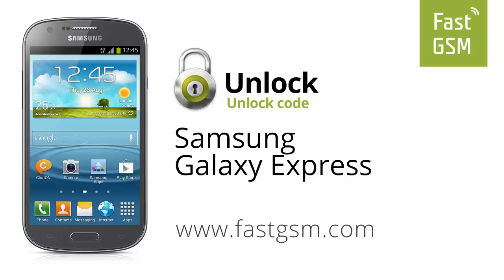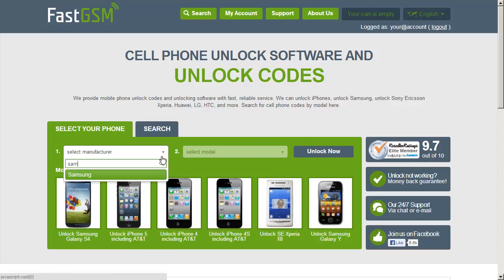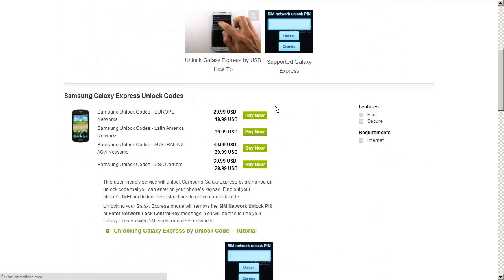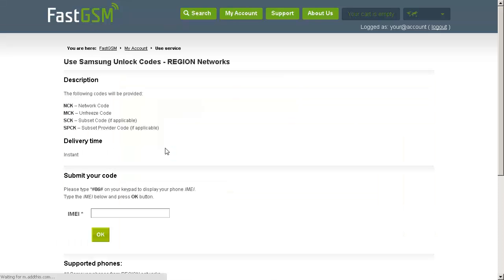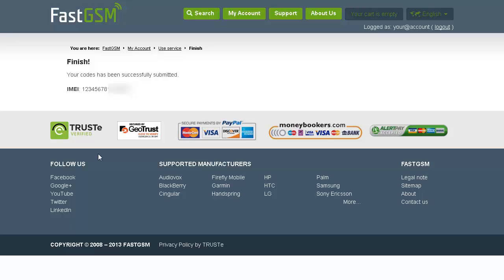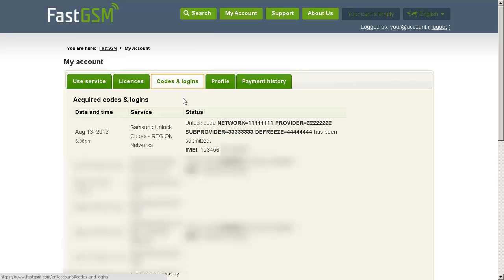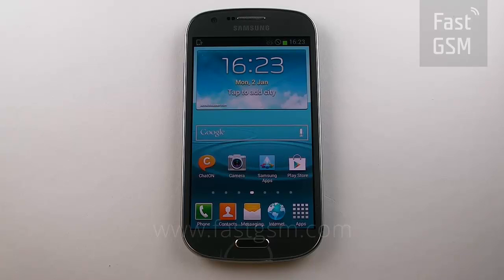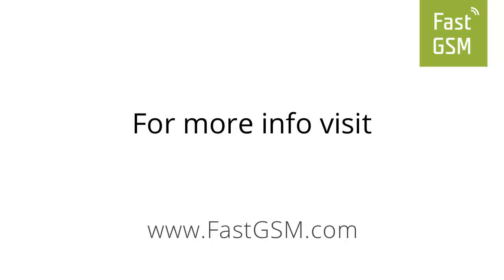Unlock Galaxy Express - How Unlock Samsung Galaxy Express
Want to use your Samsung Galaxy Express, GT-i8730, i8730T, SGH-i437 and SGH-437P mobile phone on a different network, but can't? Traveling abroad and want to use a different SIM card? Unlock your phone and reclaim your freedom.

Unlock Samsung Galaxy Express GoPhone
Unlock Samsung Galaxy Express 4G
Unlock Samsung Galaxy Express LTE

The people behind FastGSM have been working in mobile phone unlocking since 1999, unlocking and updating more than 8 million phones and building one of the most trusted reputations in the industry. We unlock almost any mobile phone.